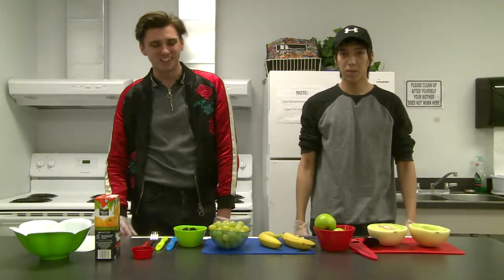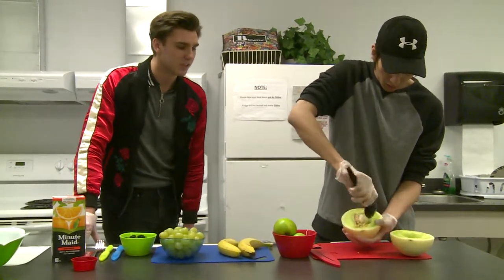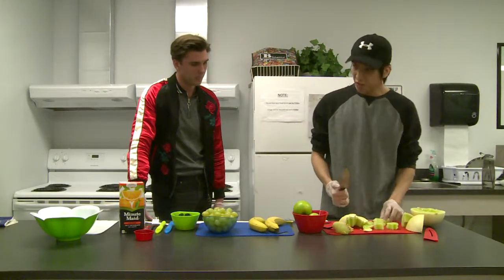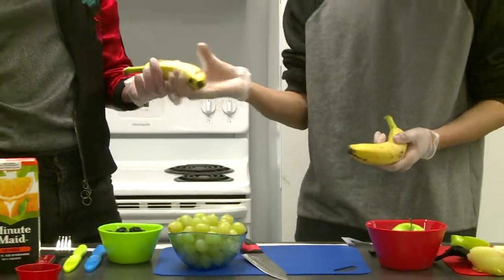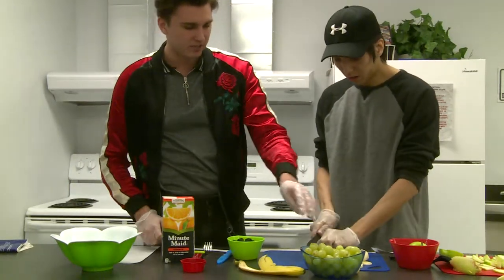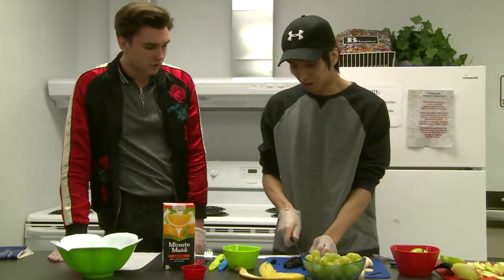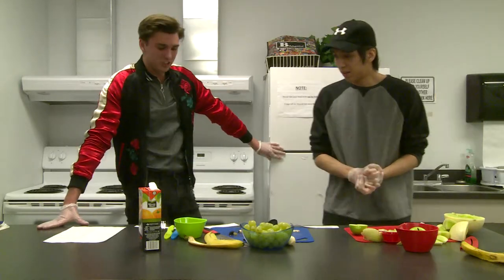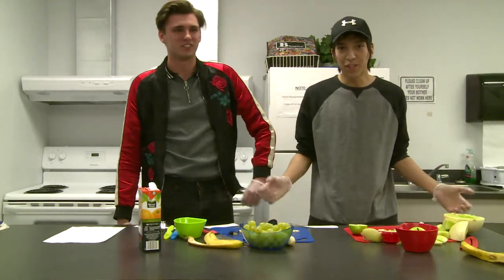In the Kitchen with Eric & Nate